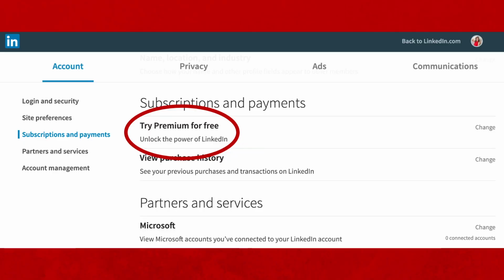How to use LinkedIn InMail (to increase conversions)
Before you learn how to use LinkedIn InMail, grab my LinkedIn cheatsheet that will help you get more visibility at LinkedInVisibility.com.

If you’re wondering what LinkedIn InMail is and how to use it, don’t worry, because in this video I’m sharing my LinkedIn InMail best practice that does NOT involve LinkedIn InMail ads.

LinkedIn InMail marketing is a big part of how I grow my agency and this LinkedIn InMail video is a perfect InMail tutorial so you can launch your LinkedIn InMail campaign to start seeing more conversions on LinkedIn for your business.

If you’re wondering you to promote yourself on LinkedIn, don’t miss this video on my channel

Sign up for my FREE LinkedIn cheatsheet here:
LinkedInVisibility.com